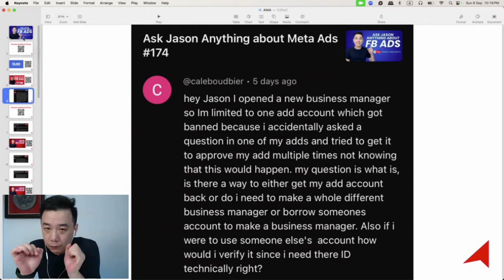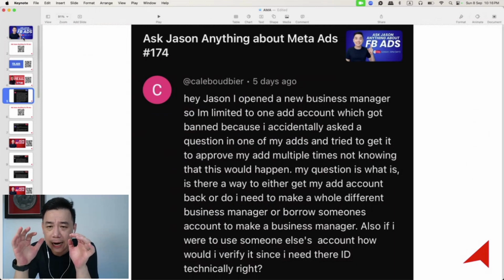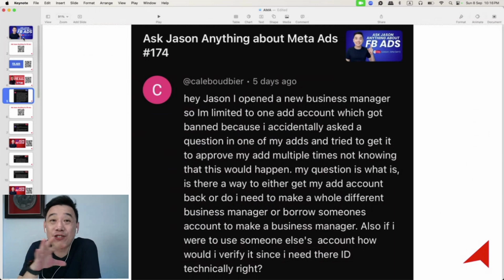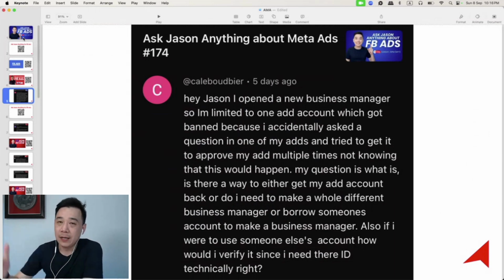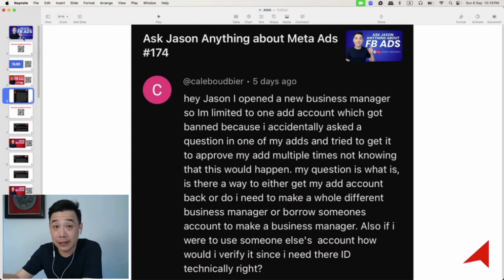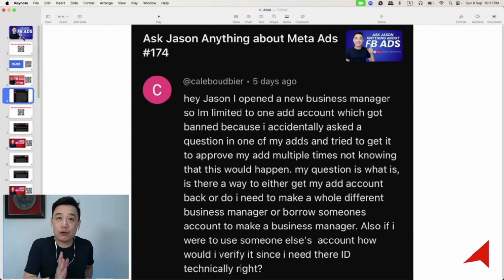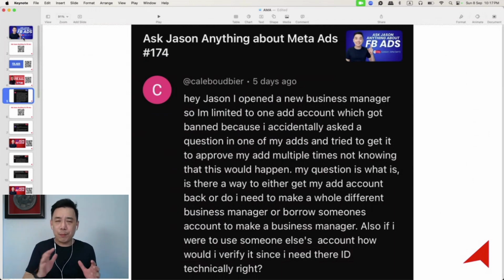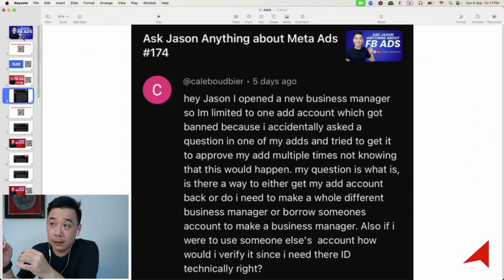Ad Account Restricted for Lead Form Violation? Here’s What to Do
Has your Meta ad account been restricted because of a lead form violation? This is a common issue for advertisers running lead generation campaigns.

In this video, I explain why it happens and how to fix it so you can get your campaigns back on track safely.

You’ll learn:

What counts as a lead form violation in Meta Ads
How to check which forms caused the restriction
Step-by-step appeal process for your account
How to prevent violations in future campaigns
Alternatives to keep your lead gen campaigns running
Tips to avoid wasting ad spend while restricted